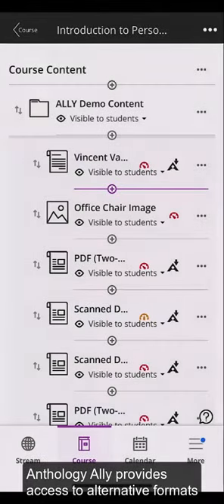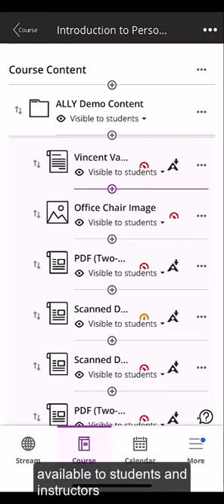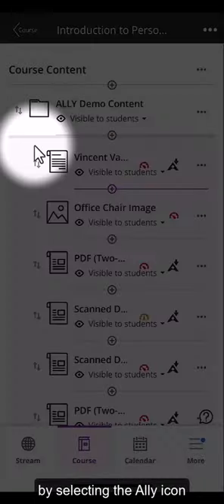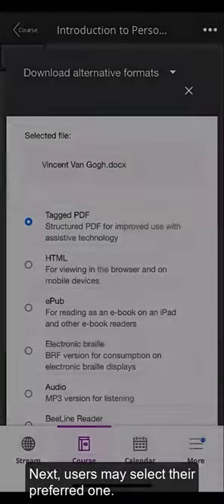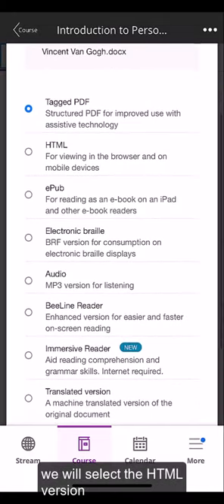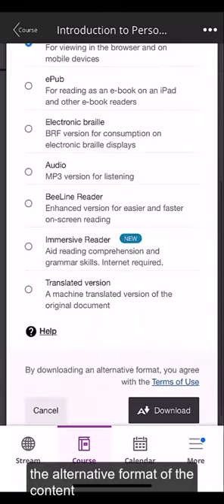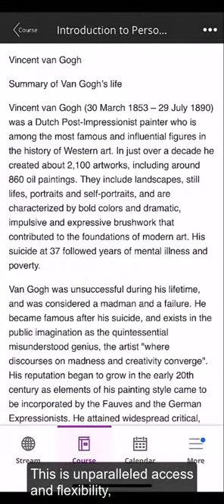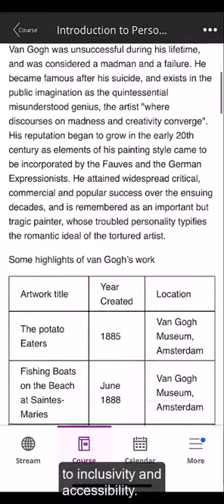Ally Alternative Formats (Blackboard Learn Mobile App)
Alternative formats provide all learners access to content with a range of formats by automatically generating a number of alternatives for the instructor’s original​. Check out how alternative formats work in the Blackboard Learn Mobile App.